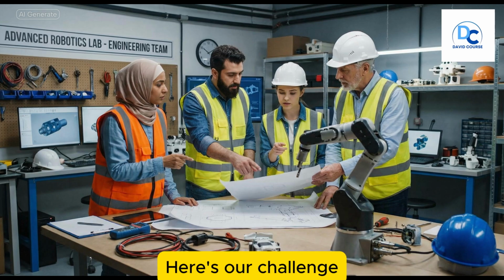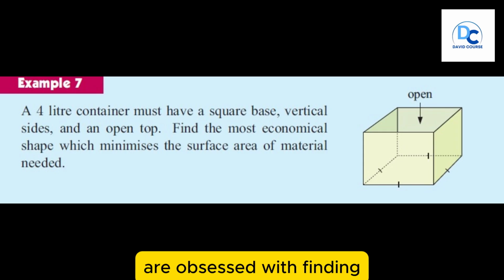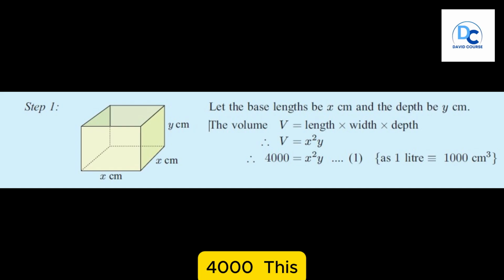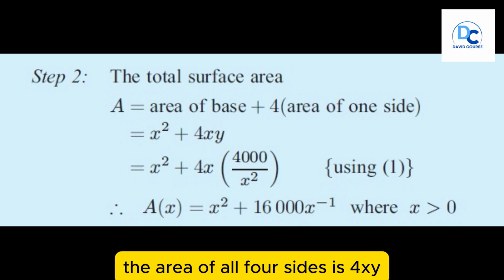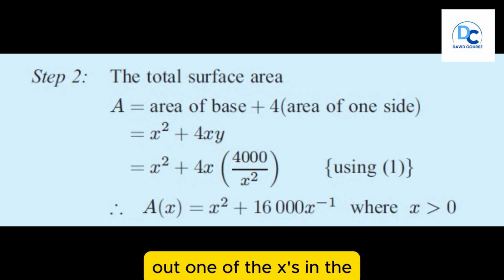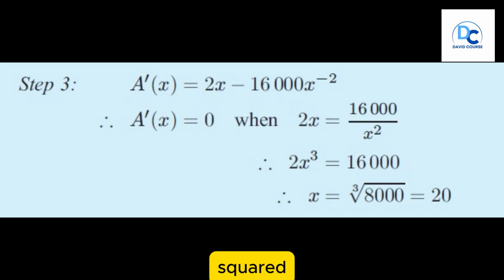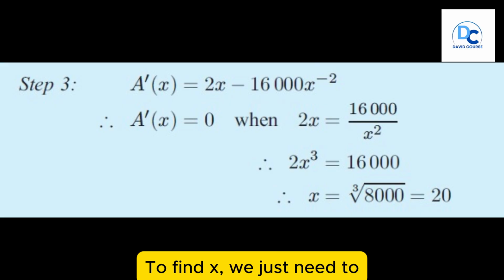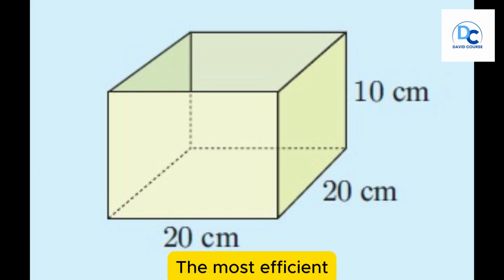Optimization in Real Life : The Most Efficient Container Must be Made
In today's video, we break down a key concept in mathematics: Optimization.
We explore how to find maximum and minimum values, why derivatives are essential, and how real-life problems can be solved using these principles.

David IB Course is an educational course center focusing on IB curriculum and other curriculum such as Cambridge.
Taught by experienced and professional IB teachers. We concern about academic results through fundamental understanding of concept of each subject. We believe that each student is unique.

David IB Course
Arcadia Grande B20, Gading Serpong